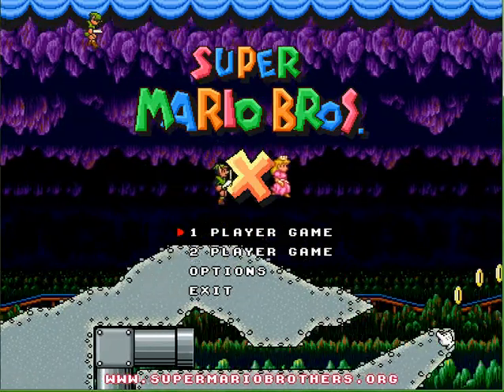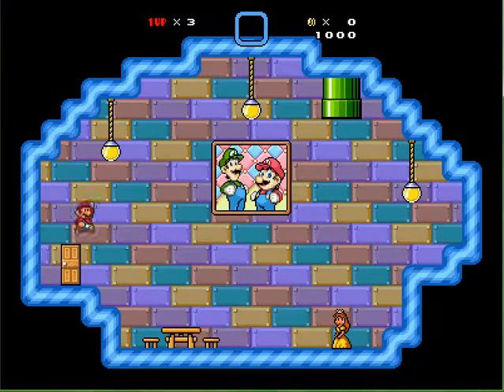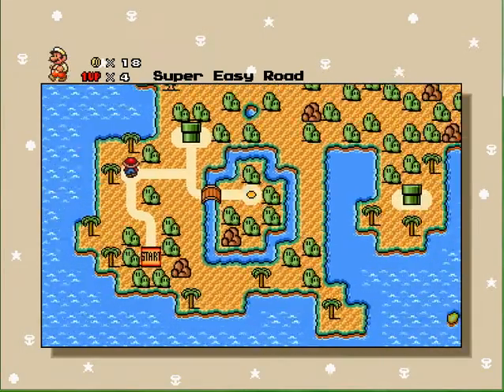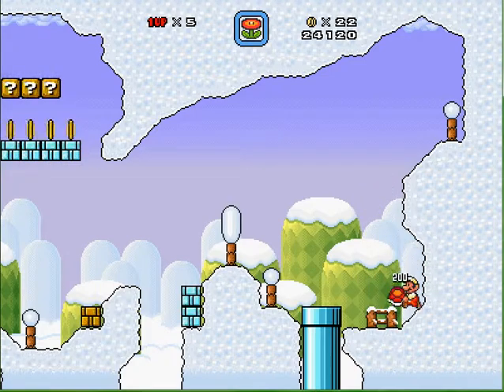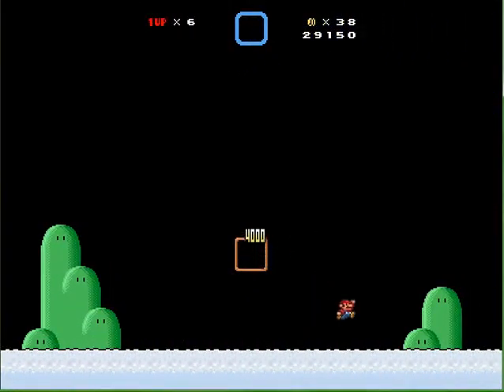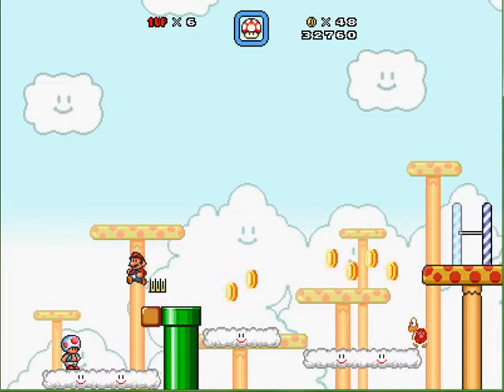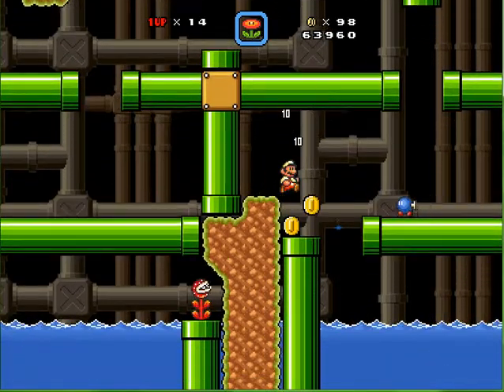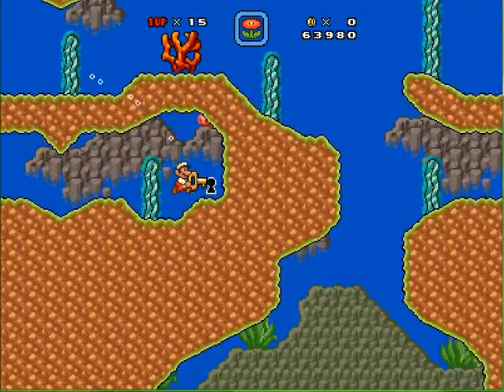SMBX :The Invasion 2 (Part 1)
The beginning of my new walkthrough! I gave up on the first Invasion but now I'm doing The Invasion 2! We talk a little about the latest version of SMBX and play the first couple of levels.